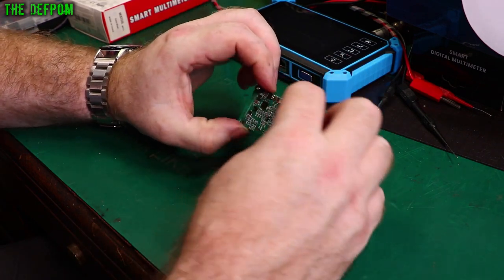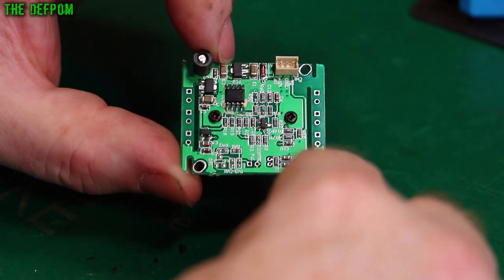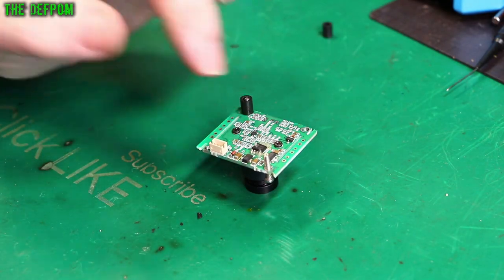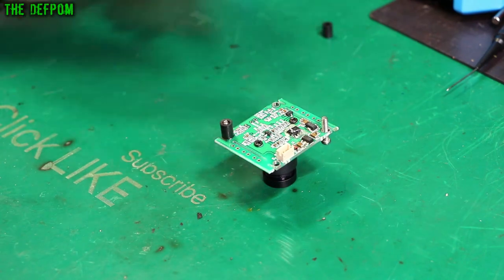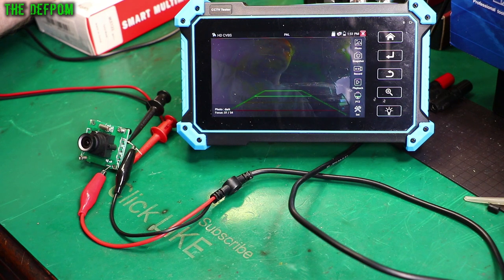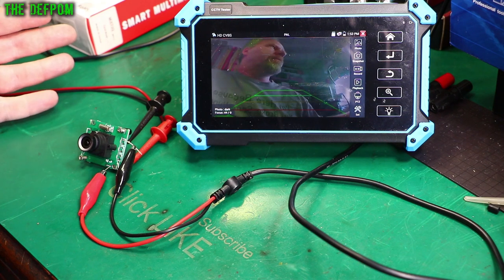🔴 Reversing Camera System Repair - Backup Camera System Repair - No.936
Reversing Camera System Repair - Backup Camera System Repair

I diagnose a problem with a vehicle reversing camera system,  testing the screen, camera, and finally its 24V-12V step down converter.

0:00 - Intro.
0:31 - Testing the reversing camera LCD screen.
1:01 - Fixing corrosion of reversing camera module.
8:20 - Testing the reversing camera module.
9:49 - Looking at the 24V to 12V DC-DC converter.
12:03 - Attempting to repair the DC-DC converter.
13:55 - Testing the reversing camera after repair.
14:27 - Patreon Supporters

My Electronics Tools (video and purchase links)

HP/Agilent/Keysight
3457A.

Siglent
SDS1104X-E.
SPL-1008.